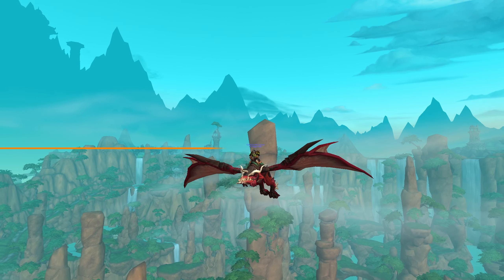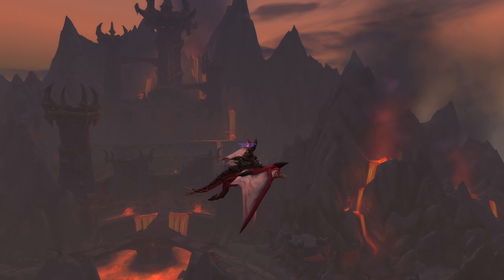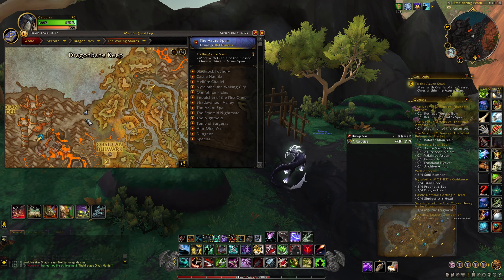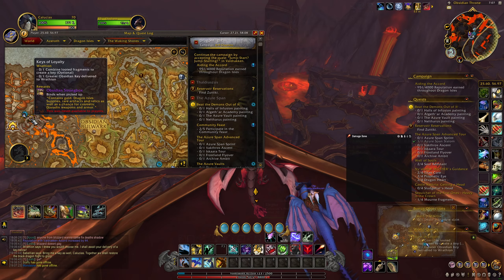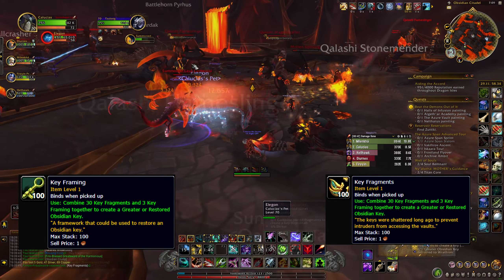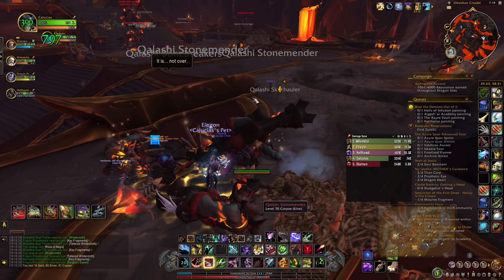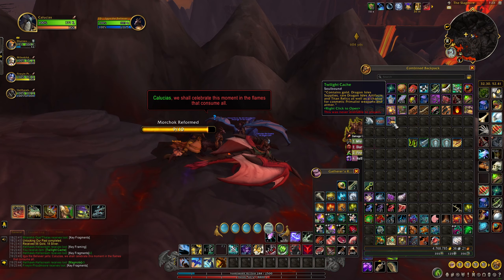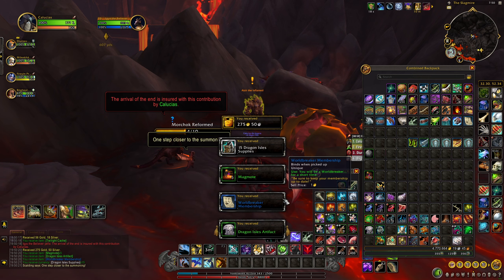How to get the Scrappy Worldsnail Mount│Dragonflight